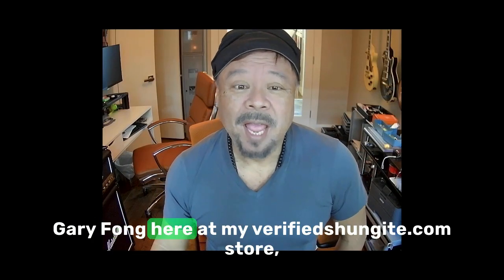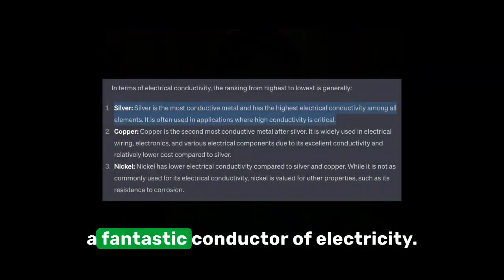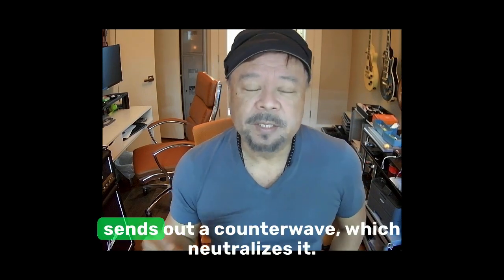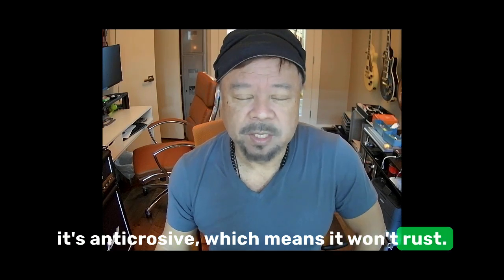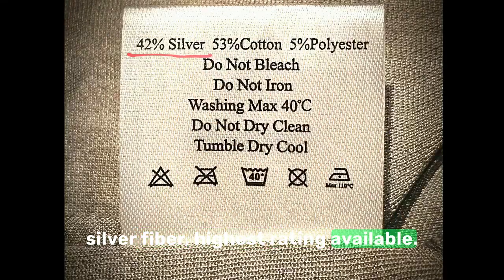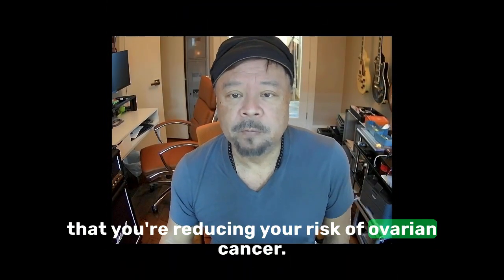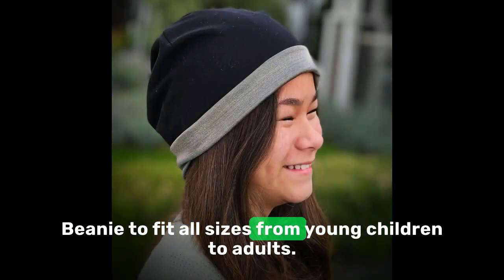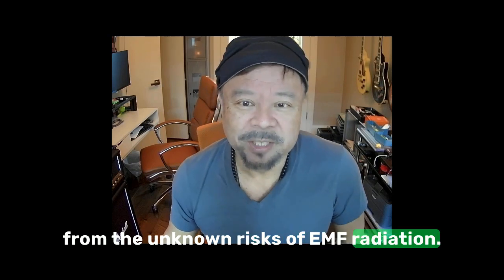EMF Protection Fabrics Demonstration Of EMF Blocking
In this video, I explain how EMF protection fabrics actually work to prevent exposure to radiation from mobile devices, mobile networks, and WIFI routers.
These fabrics are made using metallic threads. The reason metal is used, is because metal is conductive (allows electrons to freely move through the material) as opposed to insulating materials with high resistance which block the flow of electrons.
In much the same way that a lightning rod works, the conductive metal rod of a lightning rod, when attached to a ground wire (or actual ground) allows the electrical charge to actually attract static electricity and act as a conduit to ground. A lightning rod is simple, yet magical. Just a metal stick stuck into the earth will draw lightning from great distances and allow lightning to strike the rod, diverting lightning away from buildings and thus affording them protection.
In testing the fabrics, I use two tests: 1) is to test for conductivity. Conductive materials can act as shields against harmful radiation due to their ability to absorb and/or reflect electromagnetic waves. When electromagnetic radiation, such as radio waves, microwaves, or even higher-energy forms like X-rays or gamma rays, encounters a conductive material, several mechanisms come into play:
* Reflection: Conductive materials can reflect electromagnetic waves. When radiation hits the surface of a conductive material, the free electrons in the material can move in response to the electric field of the incoming waves. This movement of electrons generates an opposing electric field that reflects the radiation.
* Absorption: Conductive materials can absorb electromagnetic energy. The free electrons in the material can absorb the energy from the incoming radiation, converting it into thermal energy. This absorption process reduces the amount of radiation that penetrates through the material.
* Conduction: In the case of high-frequency electromagnetic radiation, conductive materials can conduct electric currents induced by the radiation. These currents create their own electromagnetic fields that can cancel out or interfere with the incoming radiation.
* Screening or Faraday Cage Effect: Conductive materials can also create a Faraday cage effect. A Faraday cage is a conductive enclosure that blocks external static and non-static electric fields. This can prevent electromagnetic radiation from entering or leaving the enclosed space.
For example, when it comes to protecting electronic devices from electromagnetic interference (EMI) or radiofrequency interference (RFI), conductive materials like metals are often used to create shielding. This shielding helps prevent unwanted external electromagnetic exposure.

Not all fabrics are equal. EMF shielding fabrics are typically made of Iron, Nickel, or Silver-coated nylon.  For the most effective protection, the most conductive fabric is preferred. In much the same way that lightning will find the lightning rod that has the most conductivity, EMF radiation will “aim” at the most conductive rod.Among silver, nickel, and copper, silver is the most conductive metal. The electrical conductivity of a material is typically measured in terms of its electrical conductivity or resistivity. Here are the approximate electrical conductivity values for these metals:

* Silver (Ag): Silver is the most conductive metal. It has a very high electrical conductivity, with a factor of 63 million s/m.
* Copper (Cu): Copper is also an excellent conductor of electricity. Its electrical conductivity is slightly lower than that of silver but still very high, typically around 58 million s/m.
* Nickel (Ni): Nickel has lower electrical conductivity compared to silver and copper. Its electrical conductivity is typically around 14 million S/m.
- I am proud to offer these child-centric protective lifestyle clothing selections that are hand-selected and carefully tested by myself to help those of you who want to preserve your family’s health.